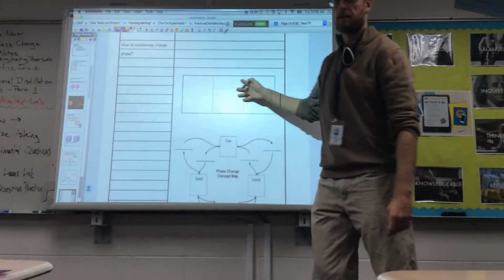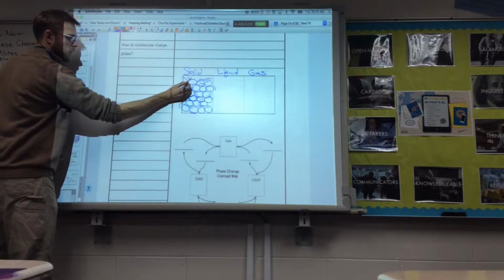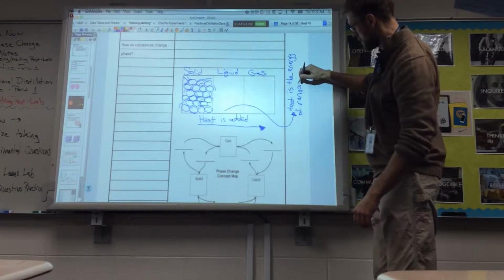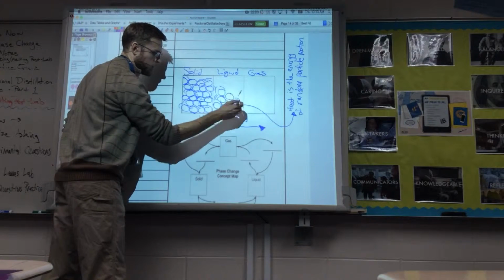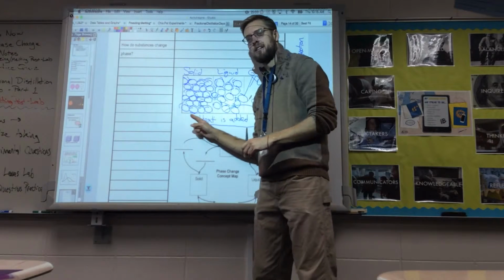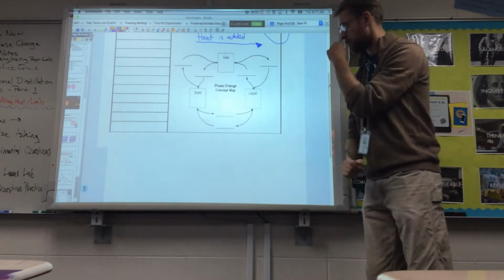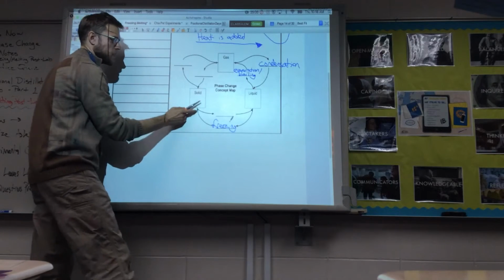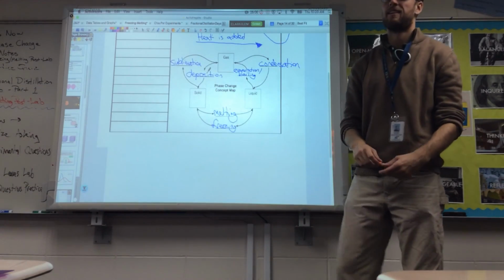Phase Changes and the Kinetic Theory of Matter pt 3 of 5